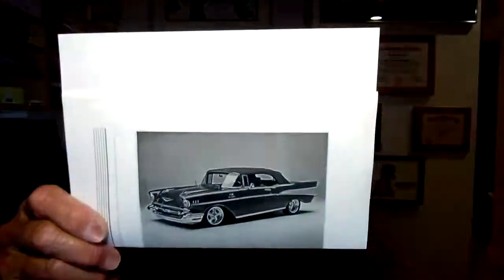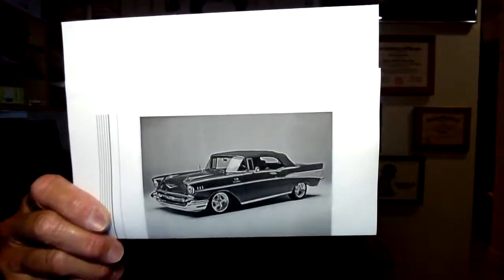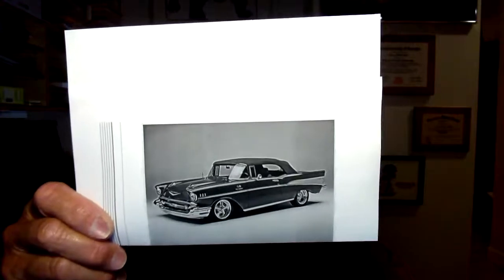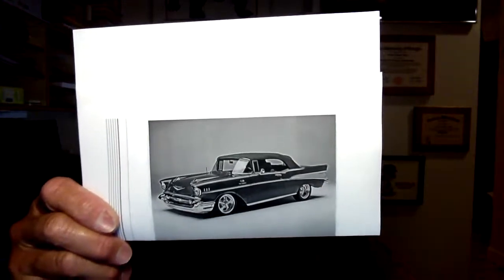Daily Vlog 013 with Vincent Russo Dec 23th 2020